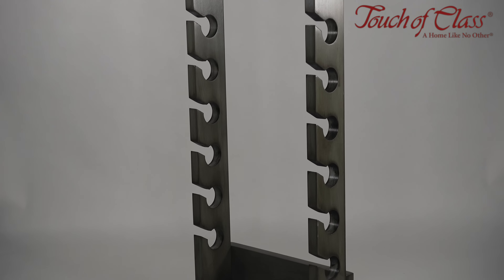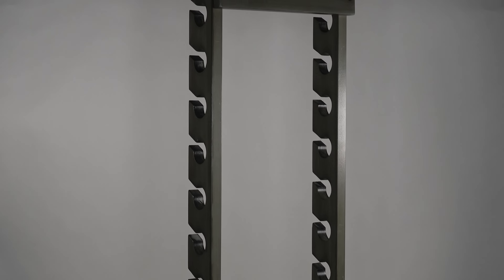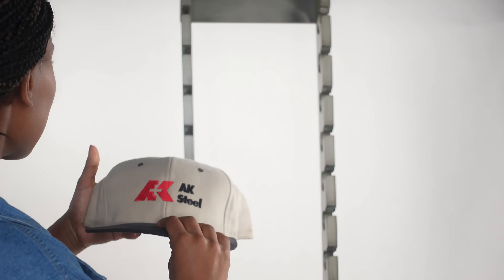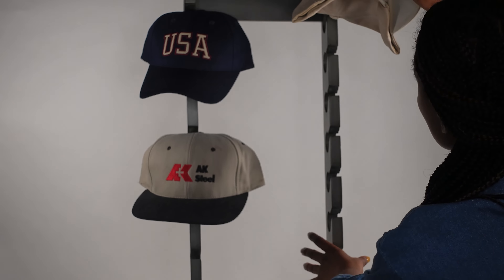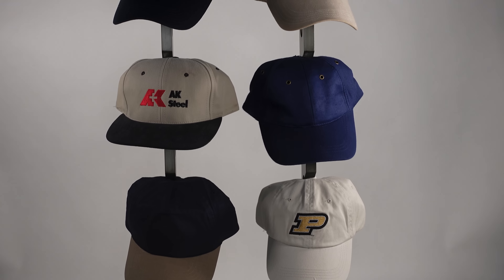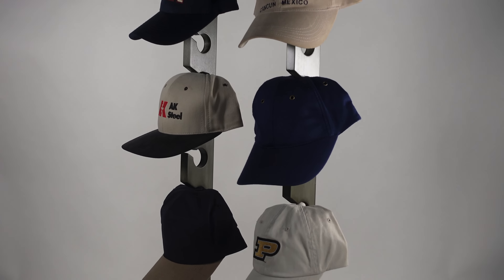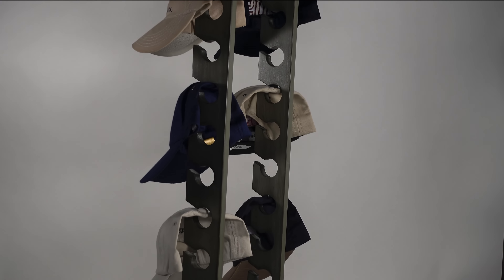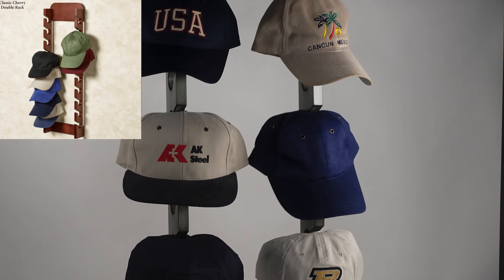Wood Cap Display Wall Rack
Choose from two sizes and a variety of finishes,
Organize your home with style by hanging your ball caps on this exclusive Wood Cap Wall Rack. Available in two sizes, this solid wood cap rack can hold 20 or 30 caps and is available in a variety of finishes.